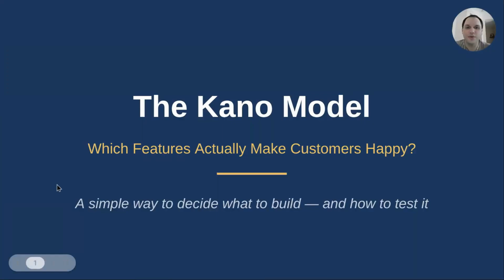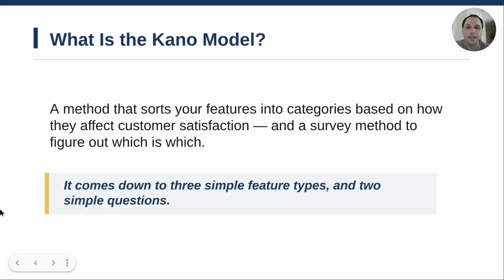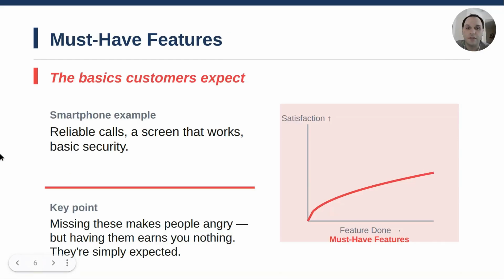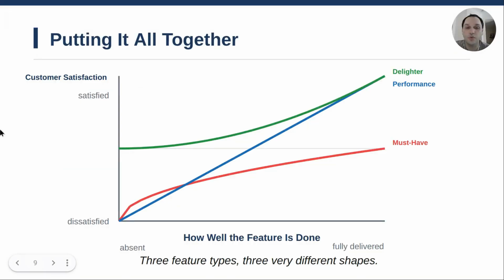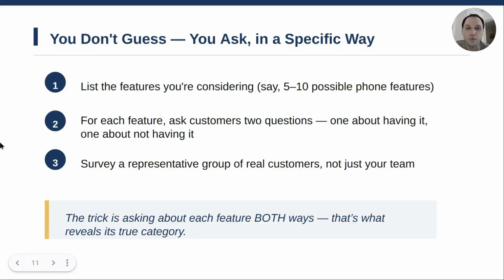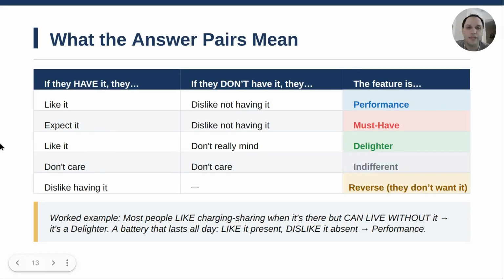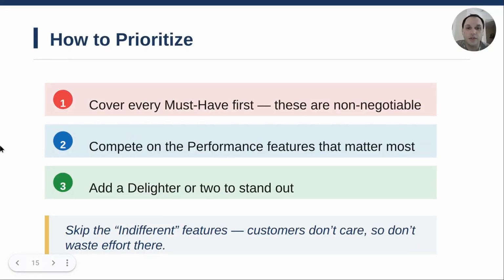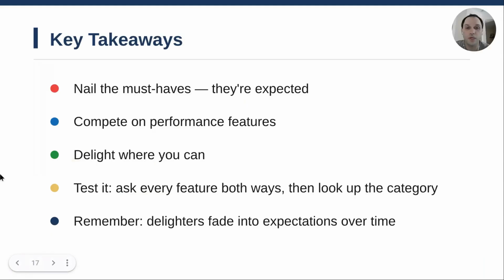What is the Kano Model? (Beginner's Guide to Prioritizing Features)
Which features should you actually build? Not all features affect customers the same way — some are simply expected, some make people happier the better you do them, and some are unexpected delighters. In this video, I break down the Kano Model using a smartphone example, and show you exactly how to test which category each feature falls into with a simple two-question survey.

By the end, you'll understand:
✅ The three feature types: must-haves, performance, and delighters
✅ How each type affects customer satisfaction (and the famous Kano graph)
✅ Why today's delighter becomes tomorrow's must-have
✅ How to find out what customers think — the two-question survey method
✅ How to read the answer pairs to classify any feature
✅ How to use it all to prioritize what to build next

Perfect for beginners — no heavy math required.